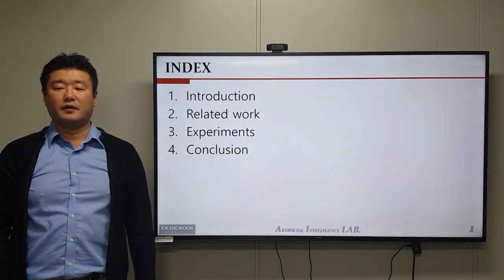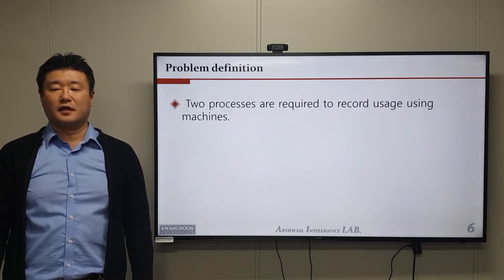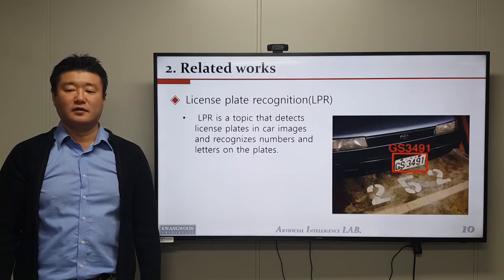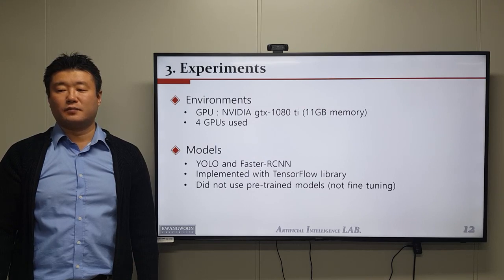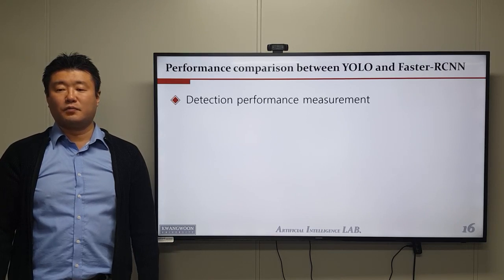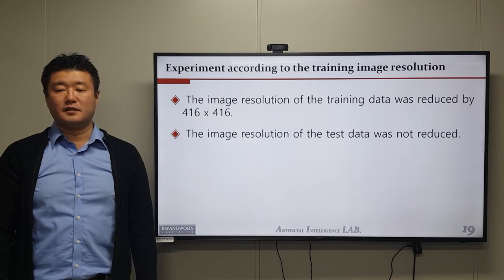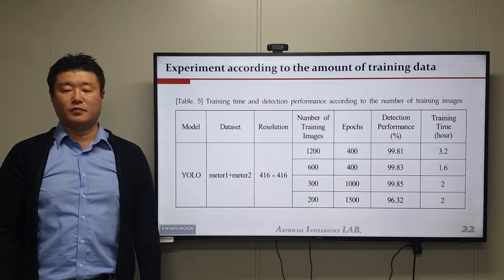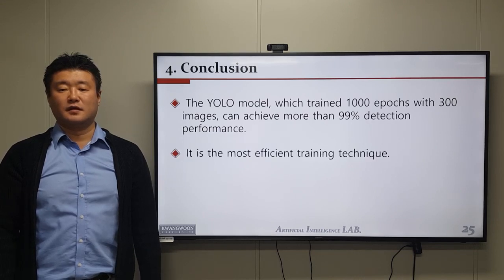FoCos.IDIC.20200425.O.Session1.43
Object Detection Model Training Technique for Numeric Text Detection in Analog Power Meter Images (Young Hwa Cha, Byung Joon Park)